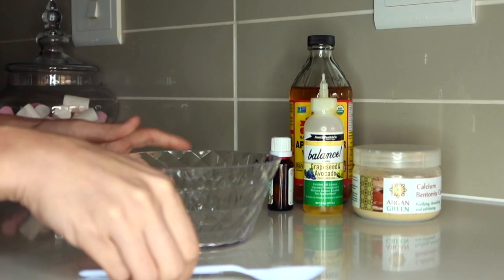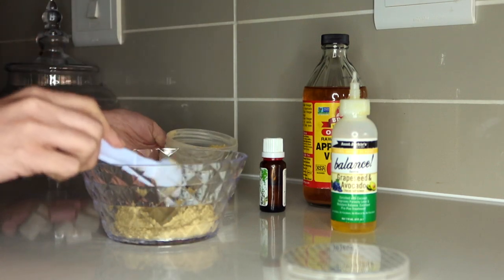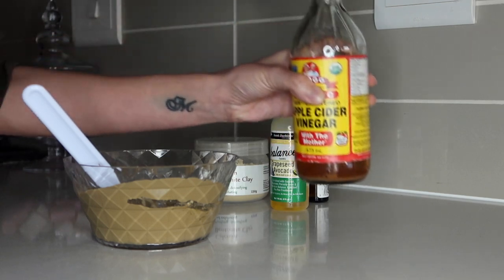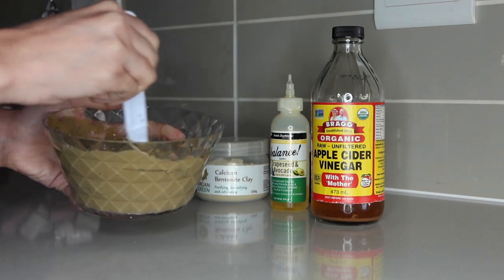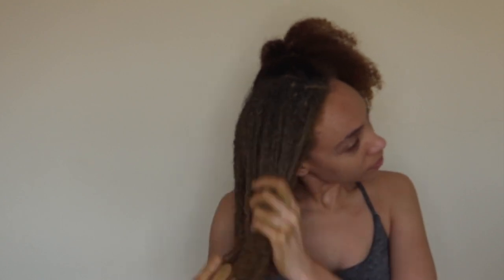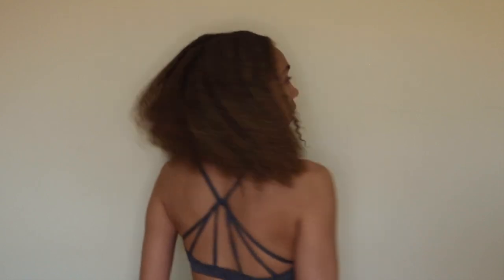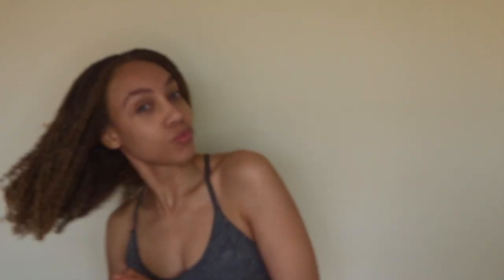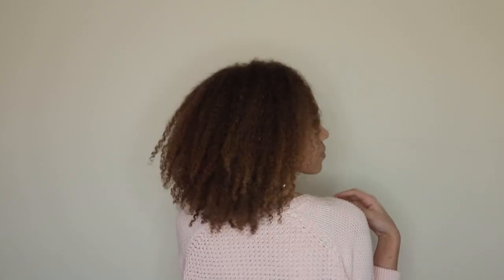BEST DIY HAIR MASK- BENTONITE CLAY ON NATURAL HAIR (4B) | SOUTH AFRICAN HAIR YOUTUBER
Hey Cuties!

As we continue to share tips and tricks that help us through our natural hair journies- I decided to show you guys one of my favourite DIY hair masks - The Bentonite Clay hair mask.
This hair mask gives your natural hair definition and makes your curls pop.
It clarifies without making your hair dry.